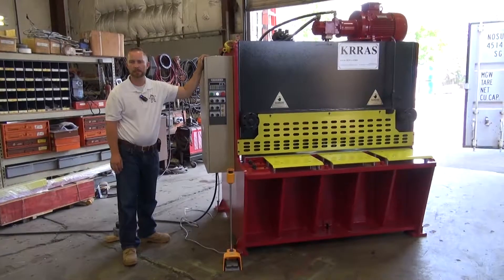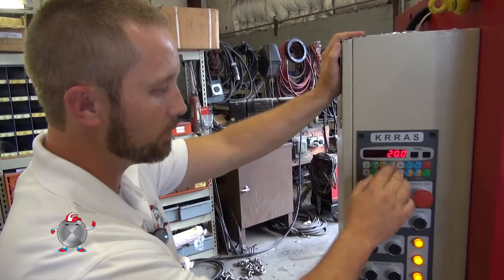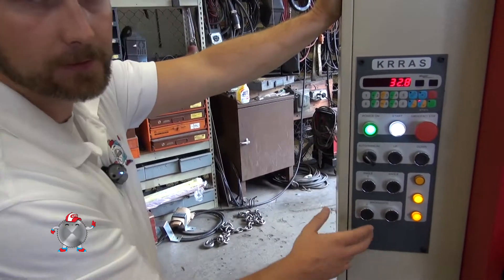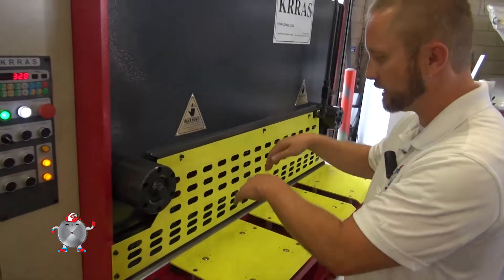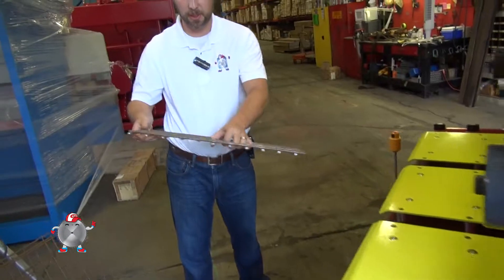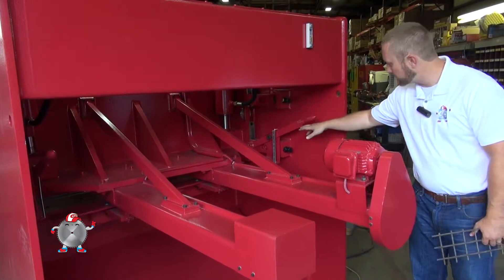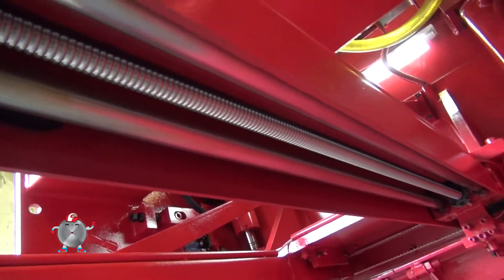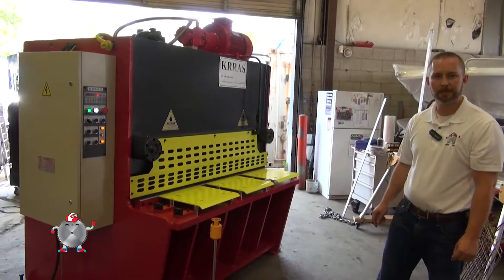Krras Wire Mesh Shear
| Demonstration of a customized Krras RAS 126 shear that has been modified to cut wire mesh. A full-length holddown is employed to keep the material in place and not distorting during the cut. The machine can also shear 5' x 1/4" plate steel. Bud's Machine Tools is the official US dealer for Krras press brakes and shears.